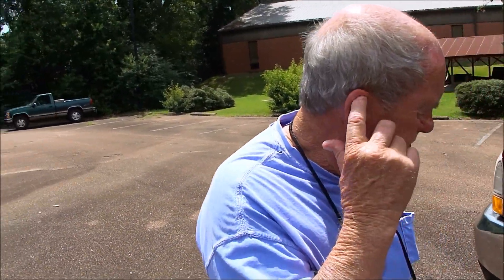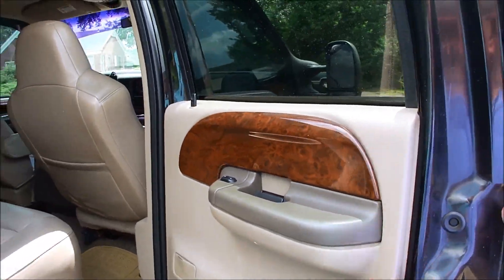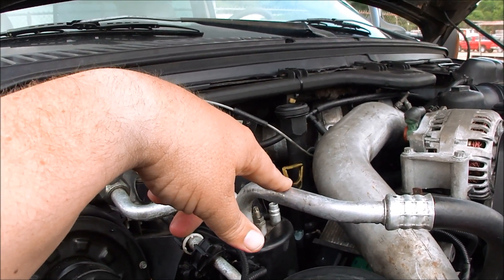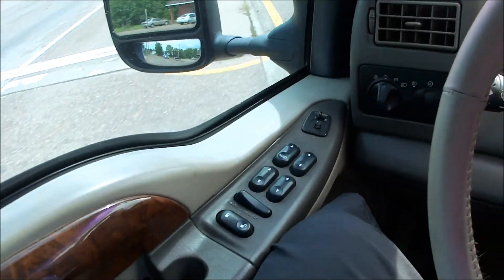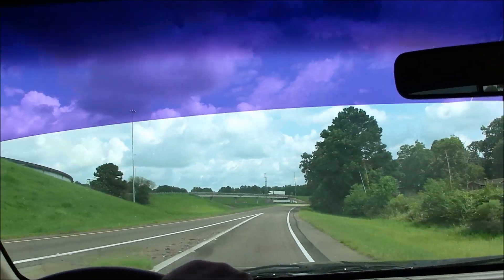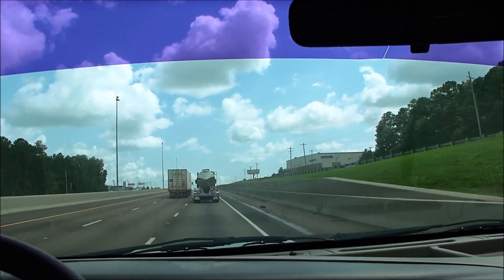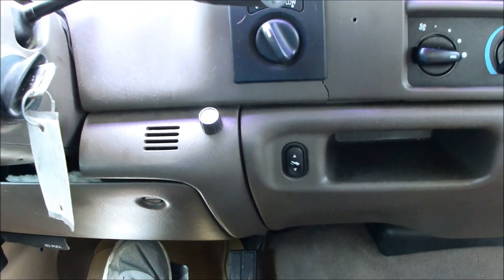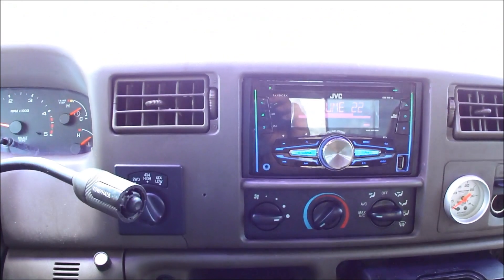2003 Ford F250 Lariat FX4 Test Drive